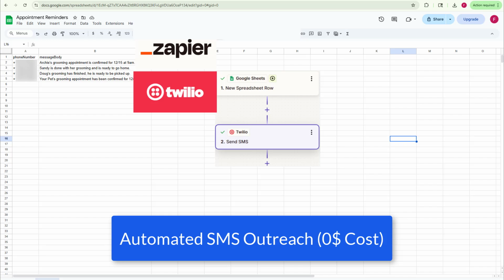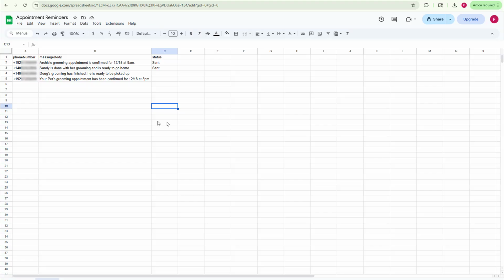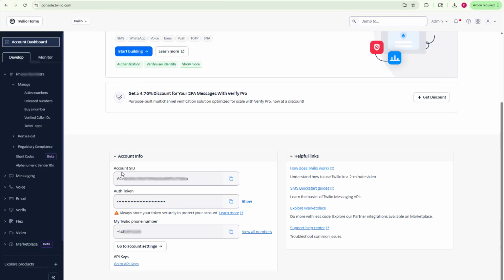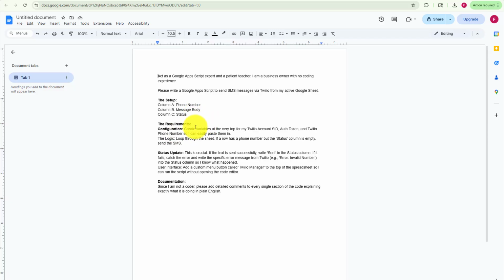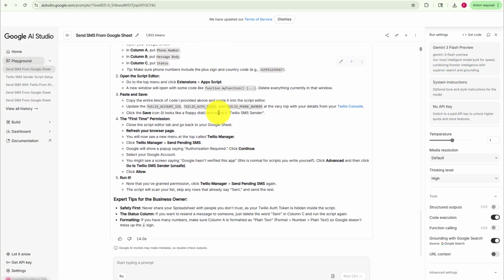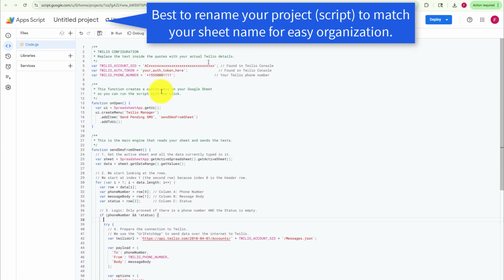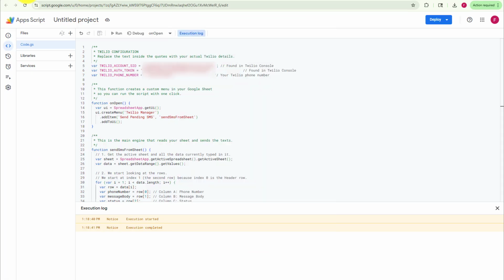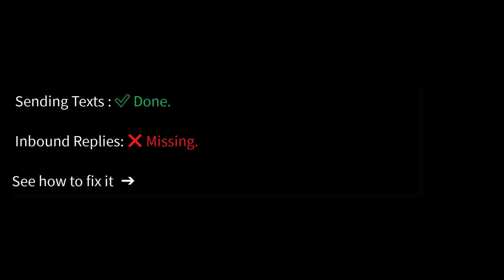How to Send Bulk SMS from Google Sheets (Free Twilio Script)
Learn how to build a Free Bulk SMS Sender directly in Google Sheets using Twilio and Google Apps Script.

In this step-by-step tutorial, I show you how to automate text message outreach without writing a single line of code yourself. We use Google Gemini AI to write the script for us, making this the perfect "No-Code" project for beginners and small business owners.

🚀 WHAT YOU WILL LEARN:

How to send Bulk SMS from Google Sheets for free (just pay standard Twilio SMS rates).
How to use Google Gemini to write Apps Script code.
How to create a "Status" tracker so you never double-text leads.
How to bypass expensive automation tools like Zapier or Make.com.

🛠️ HOW TO USE THIS TOOL:

Add Leads: Paste Names & Phone Numbers at the bottom of the list.
Reset Status: Leave the "Status" column EMPTY for new rows.
Send: Click Twilio Manager - Send Pending SMS. (The script automatically skips rows marked "Sent" to prevent spamming!)

⏱ TIMESTAMPS:
0:00 - The Problem: Zapier Costs
0:30 - The Solution: Direct Sheet Integration
0:55 - Getting Your Twilio API Keys
1:05 - Using Gemini to Write the Script
2:05 - Installing the Code (Apps Script)
2:32 - Running the script
2:55 - Send SMS !!

⚠️ IMPORTANT:

This tool handles OUTBOUND messages perfectly. But if a customer replies, this spreadsheet will not catch it.